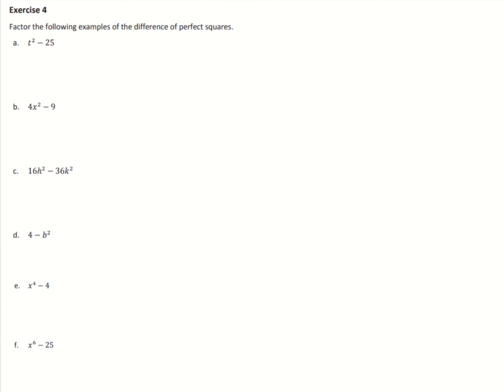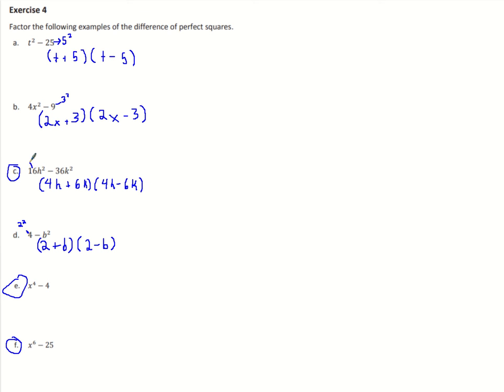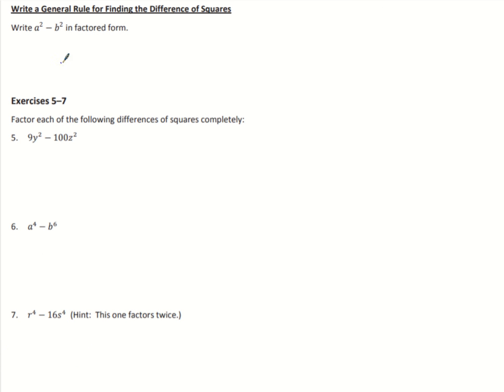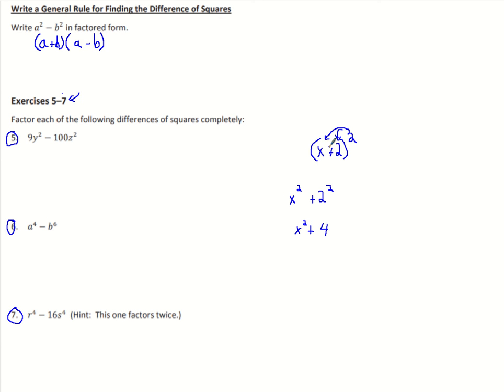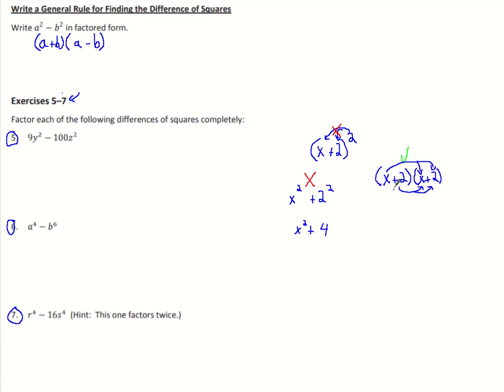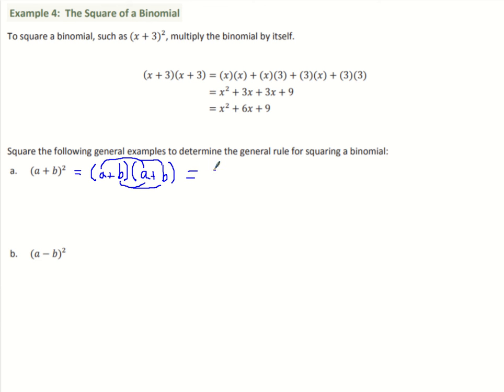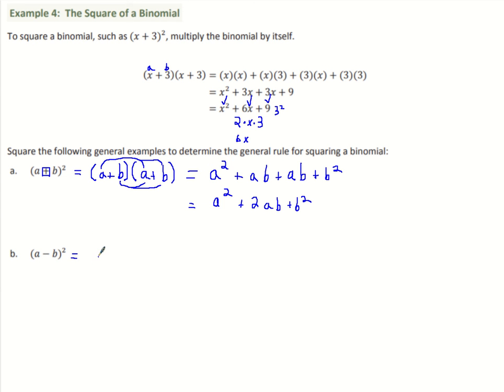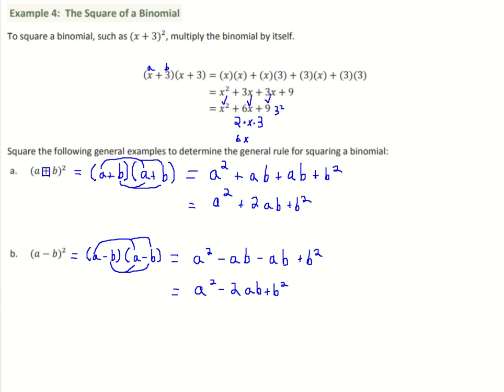Binomiality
Today we finish up Module 4 Lesson 1